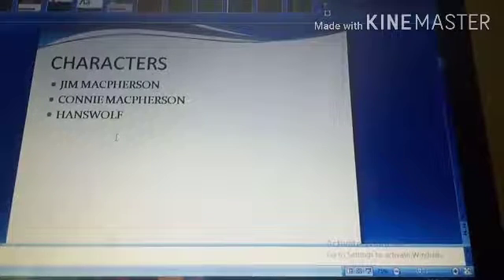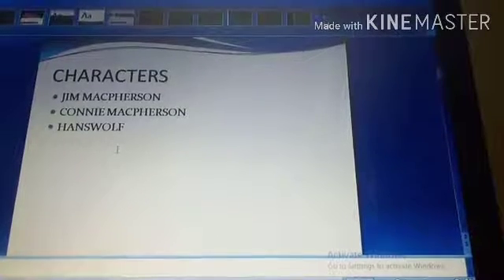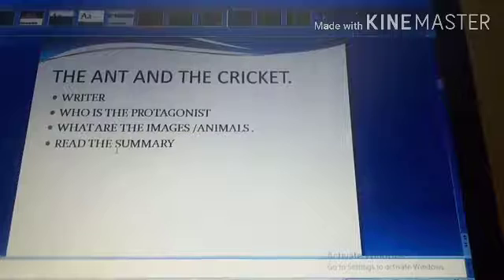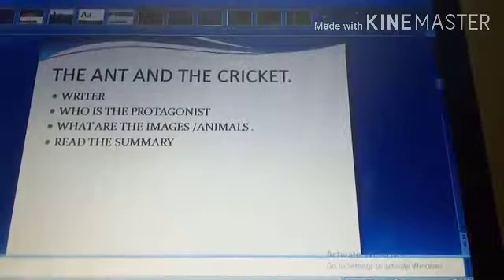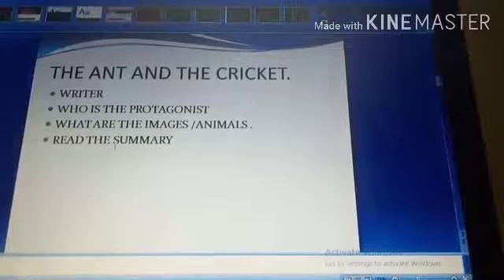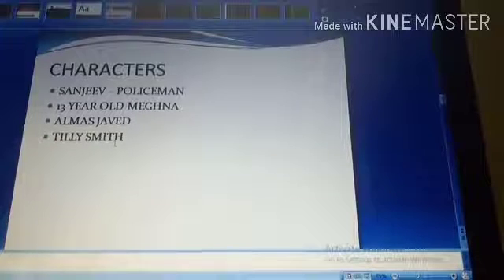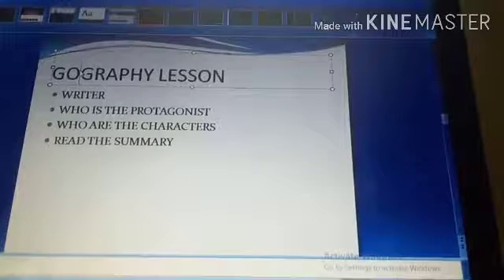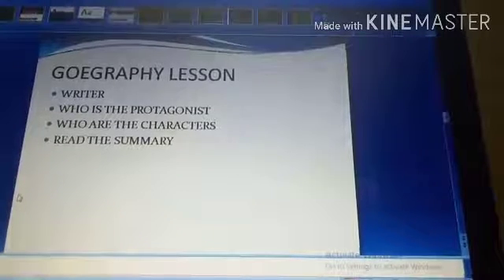CLASS -8 (ENGLISH)